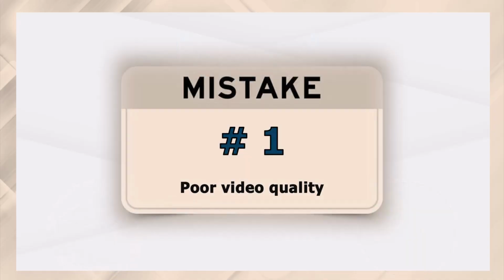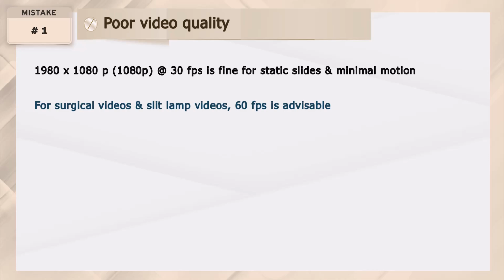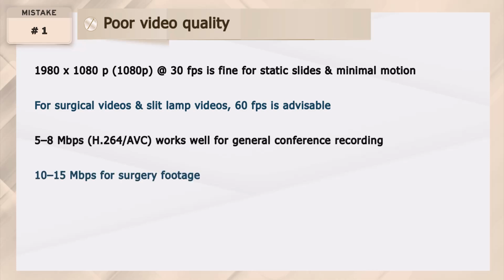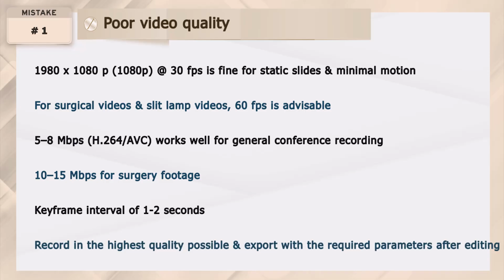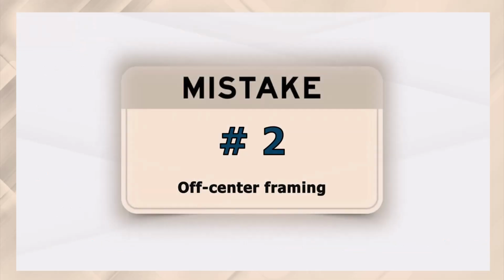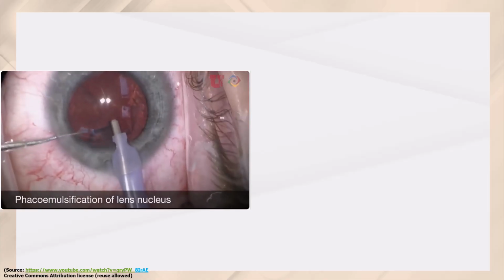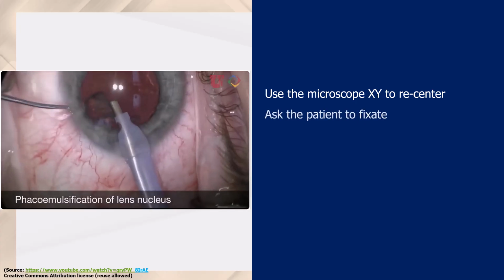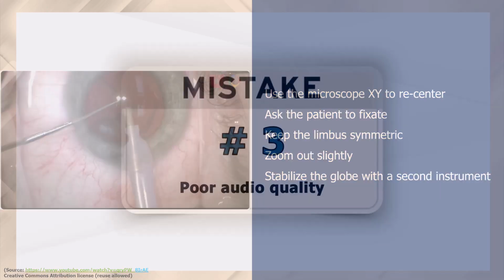Ophthalmology Video Presentations: Top Mistakes & How to Fix Them